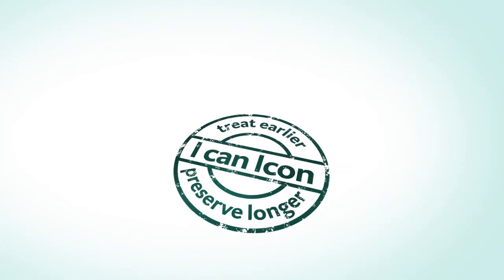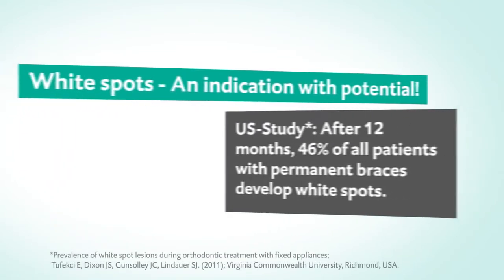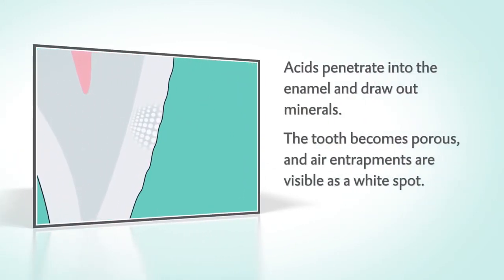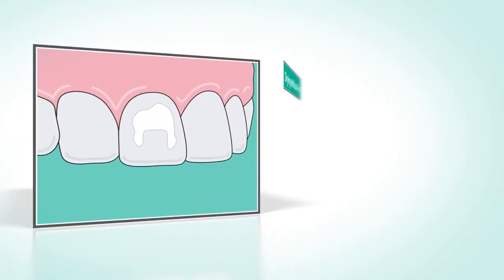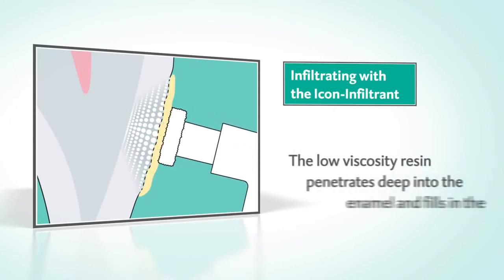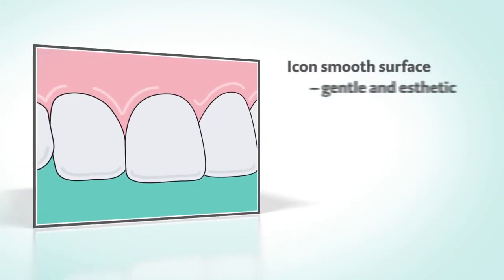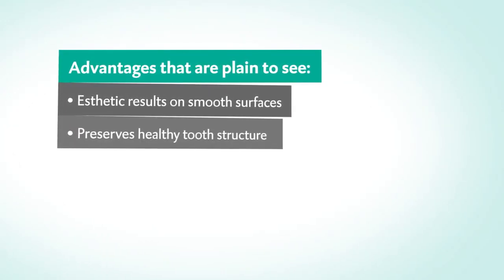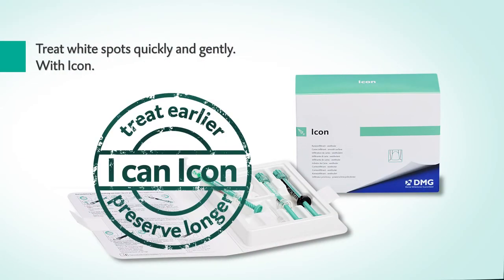Infiltrante de cáries ICON DMG 【ツ】Dentista Sorridere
Método inovador para tratar cáries sem brocas

Sabe aquele barulhinho irritante que põe medo em muita gente? Então, ele pode estar com os dias contados. Se esse era o seu medo de dentista, isso pode estar prestes a acabar. Uma nova tecnologia está surgindo no mercado, trata-se de um método inovador, micro invasivo no tratamento de cáries. O infiltrante Icon combate a cárie, desde que no começo, sem que seja necessário retirar com brocas. Perfuração e restauração era, até a pouco, a única opção no tratamento contra as cáries, mas este novo método ajuda a controlar a progressão das cáries nos estágios iniciais.